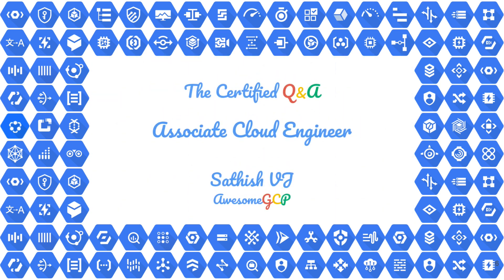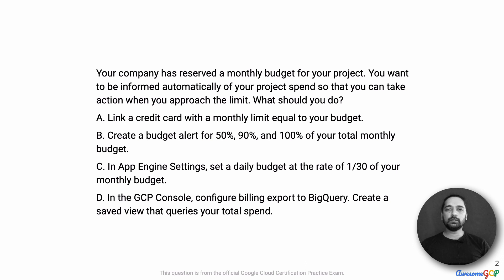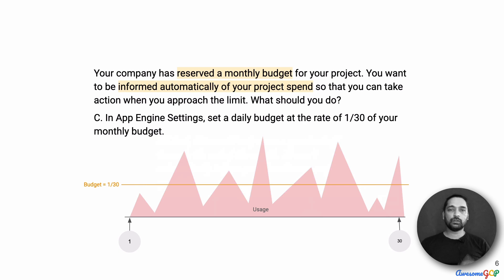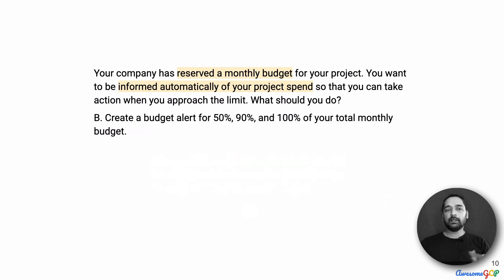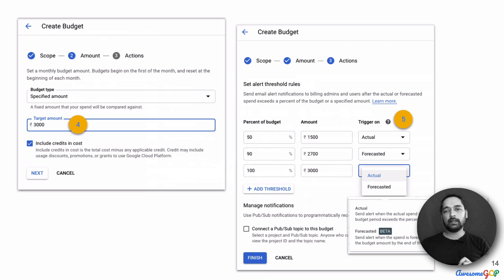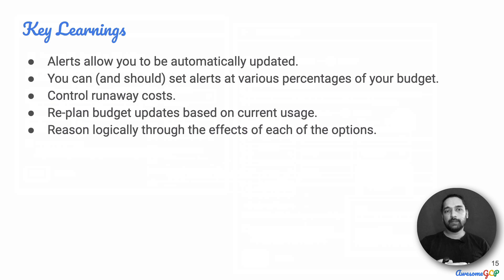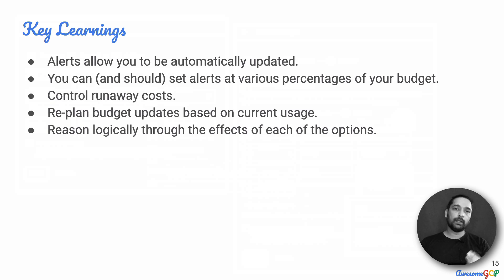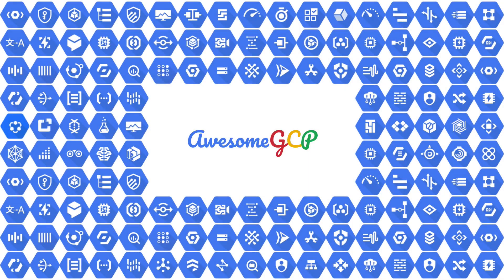ACE-2, GCP Associate Cloud Engineer - budget alerts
"Your company has reserved a monthly budget for your project."

Chapters
0:00 - Intro
0:13 - Question introduction
1:47 - Explanation of options
7:19 - Explanation of third option
8:00 - Reveal of answer
8:49 - Overview of actual use in Google Cloud